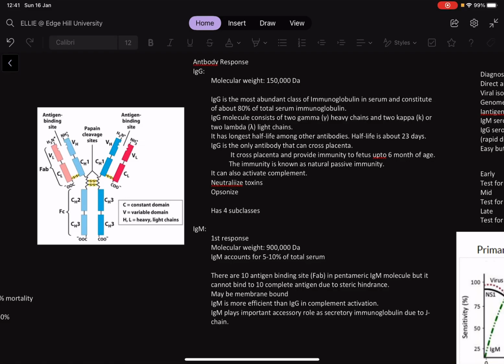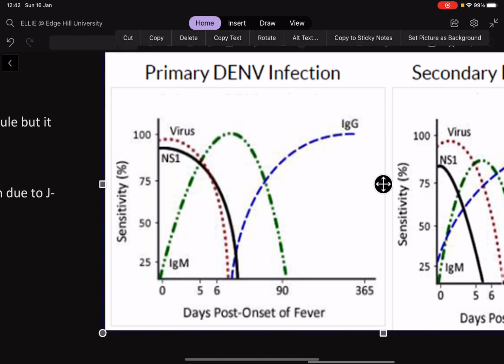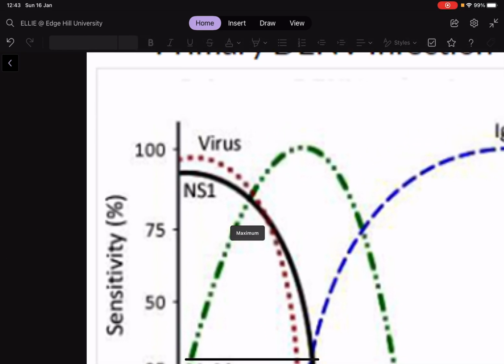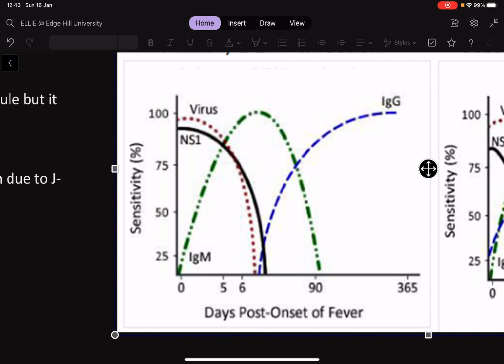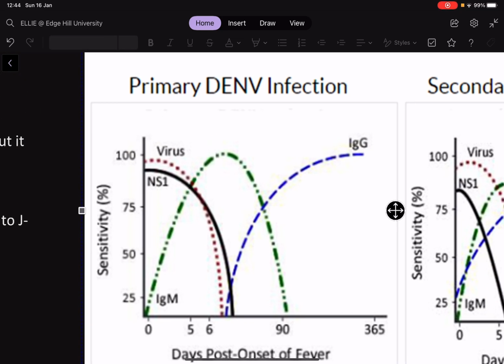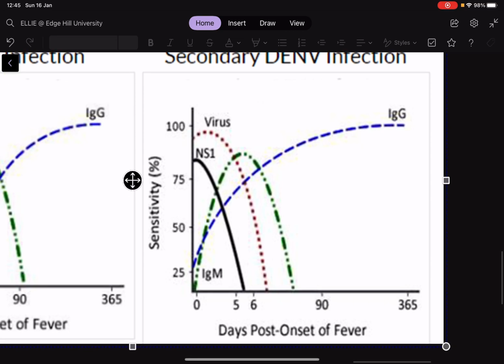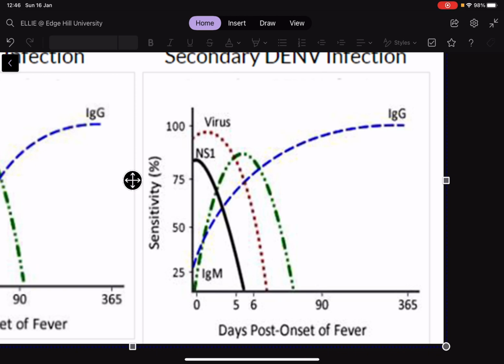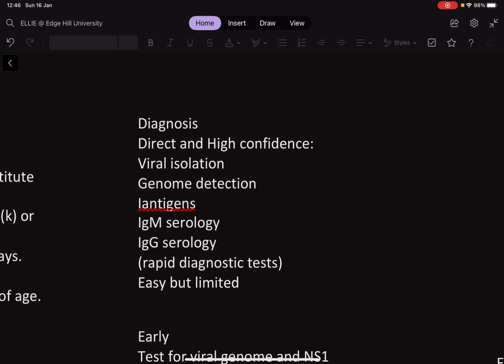Arboviruses | Primary and Secondary Infection